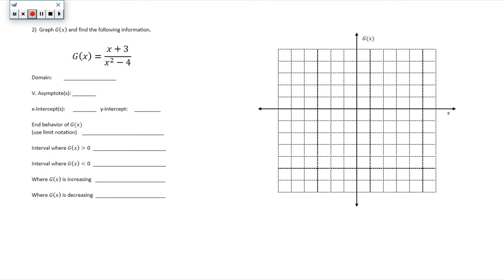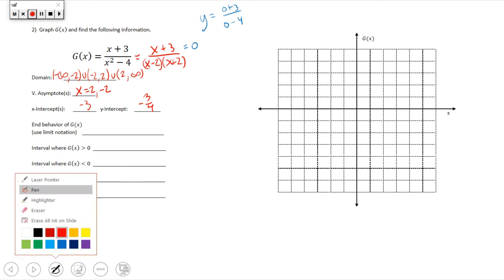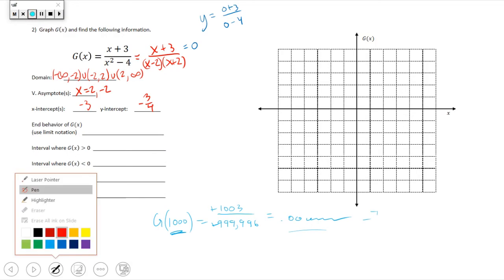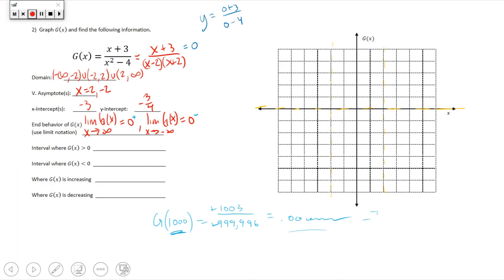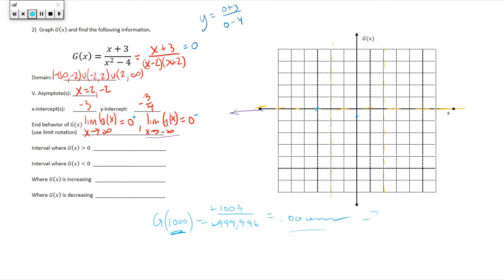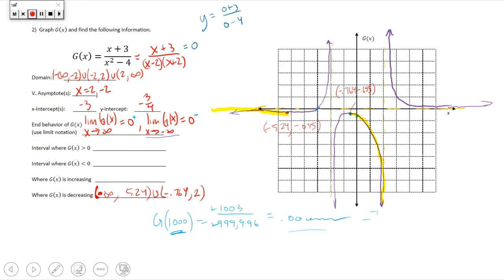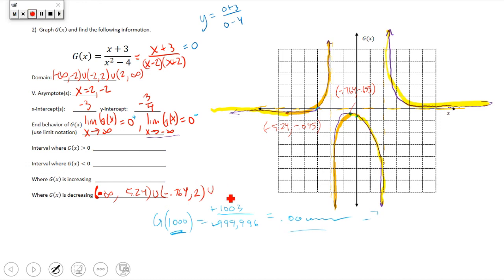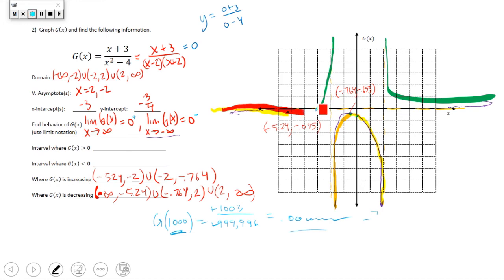Polynomials - Graphing Rational Functions (2 of 2)